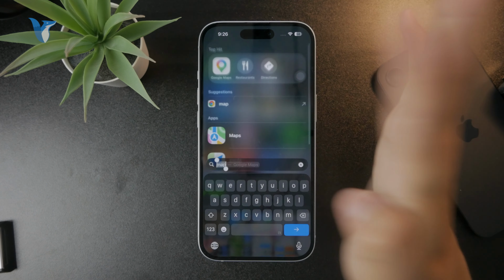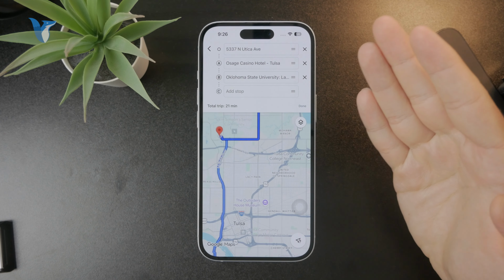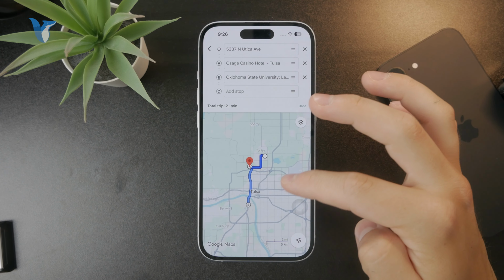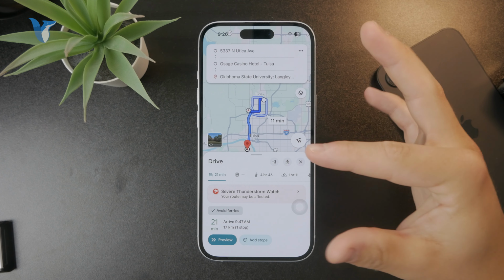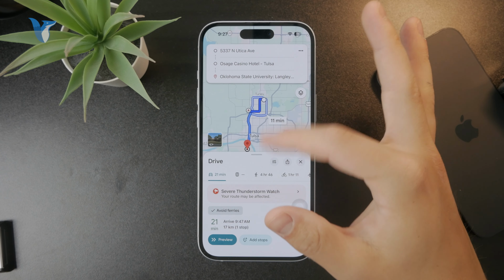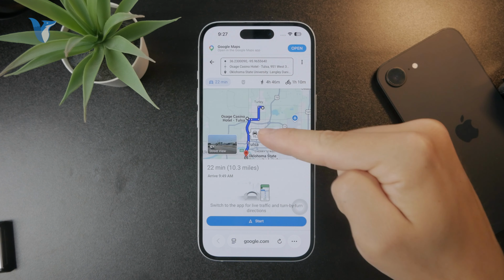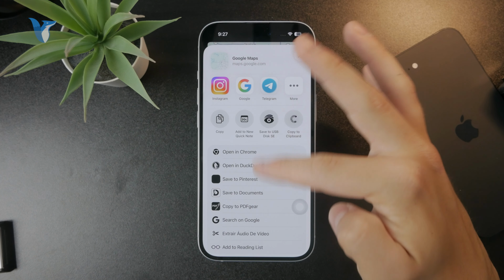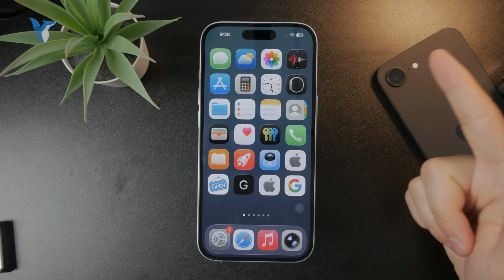How to Save a Route on Google Maps iPhone (tutorial)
Learn how to save a route on Google Maps on iPhone with this quick step-by-step tutorial to easily access and use your favorite directions later.